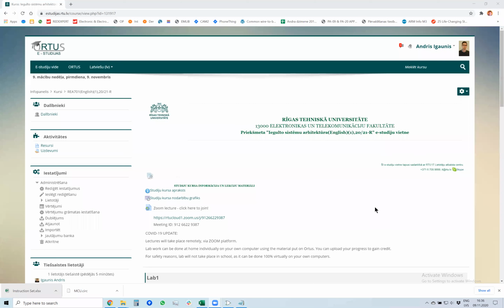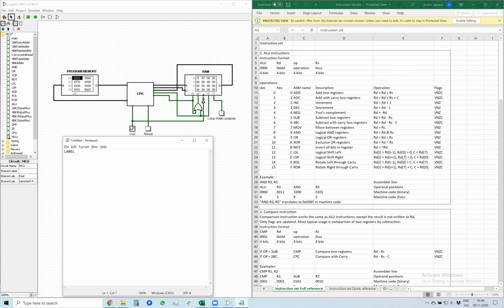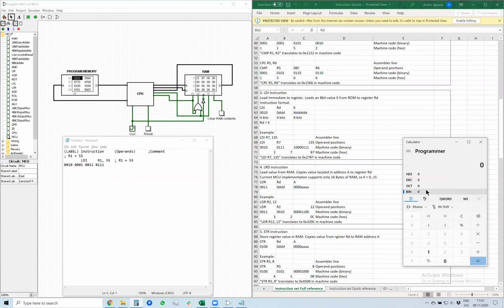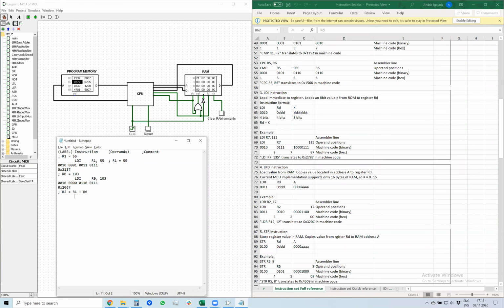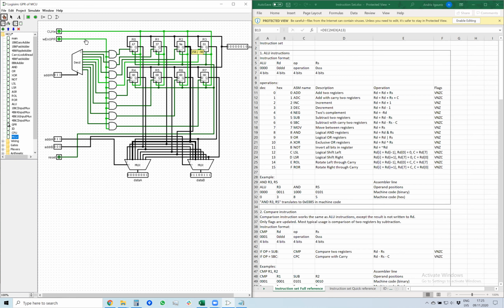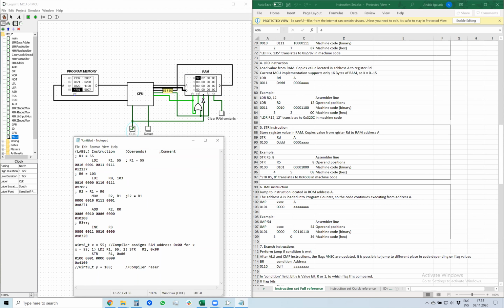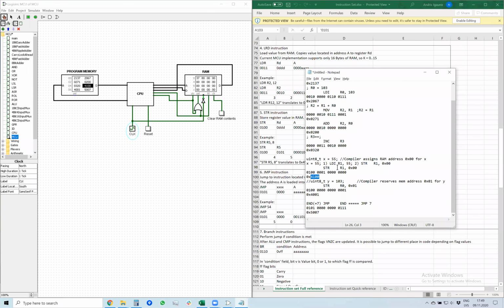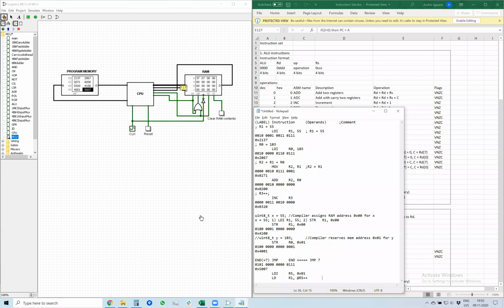Embedded systems architecture, 09.nov.2020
Assembly programming with examples.